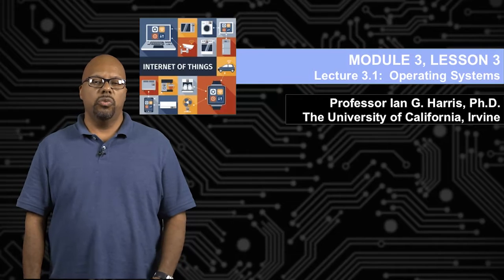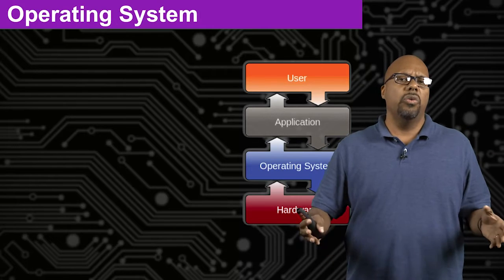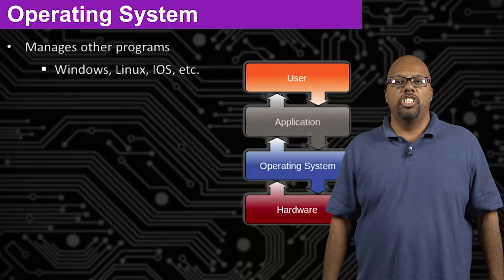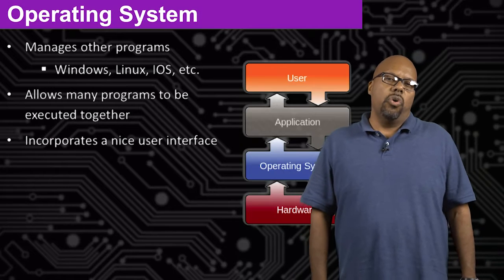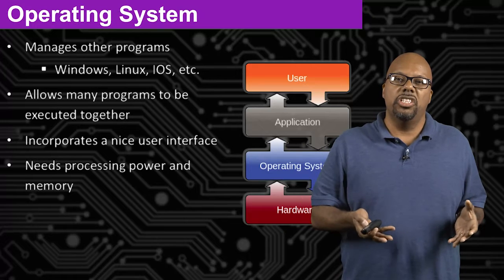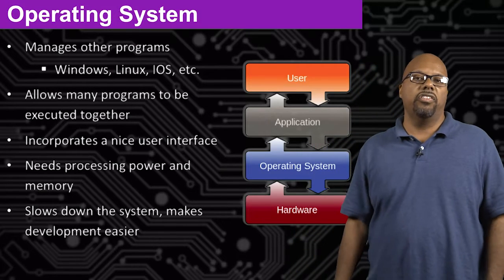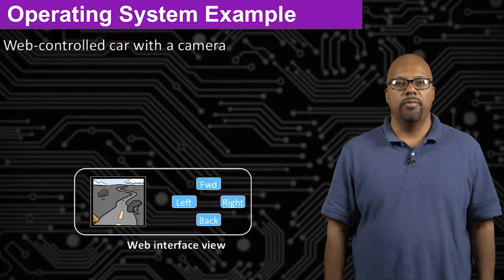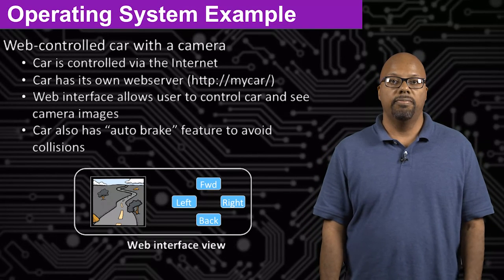Introduction to the Internet of Things and Embedded Systems-Lecture-22-Operating Systems!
Learning Objectives-
• Define the term “Internet of Things” (IoT).
• State the technological trends that have led to IoT.
• Describe the impact of IoT on society.
• Trends in the Adoption of IoT
• Generic Embedded Systems Structure
• Components of Embedded Systems
• More on Components of Embedded Systems
• Sensors and Actuators (in the Lab)
• Analog/Digital Conversion
• Basic Equipment of IoT Devices
• Identify the core hardware components most commonly used in IoT devices
• Describe the interaction between software and hardware in IoT devices
• Describe the role of an operating system to support software in IoT devices
• Integrated Circuits
• Microcontroller Properties
• Microcontrollers and Software
• Microcontroller Components
• Compilation and Interpretation
• Python vs. C/C++
• Operating Systems